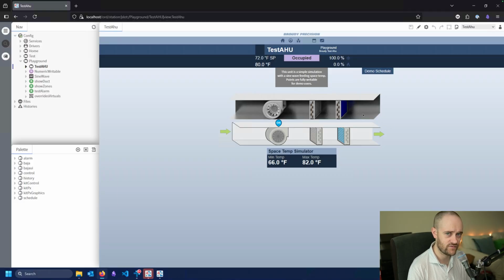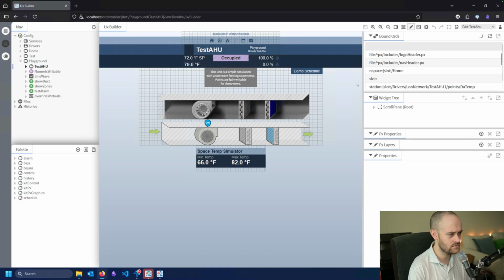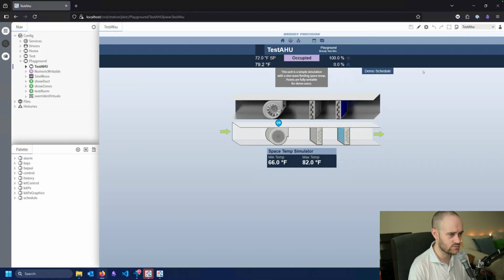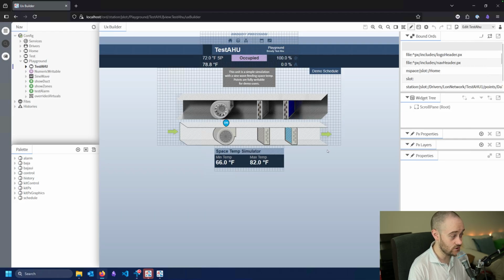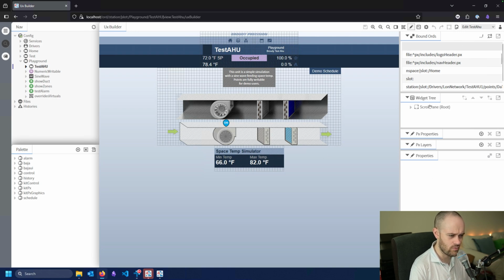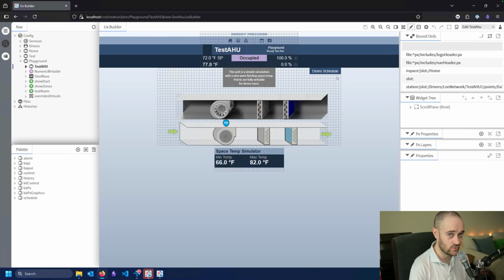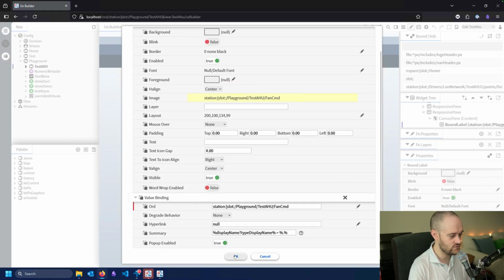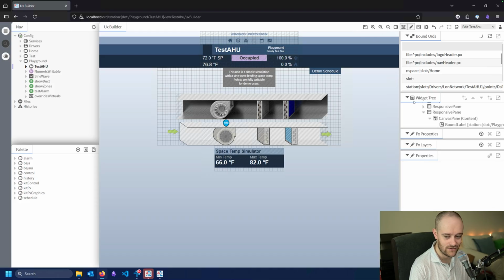HTML5 PX Editor | Niagara 4.15 Features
This week, we continue our deep-dive into the new features added in Niagara 4.15 and look at the new HTML5 PX Editor. The same functionality you've had in Workbench, now in your web browser.